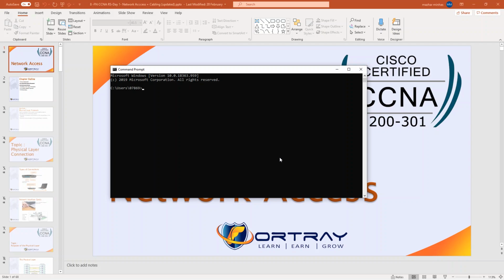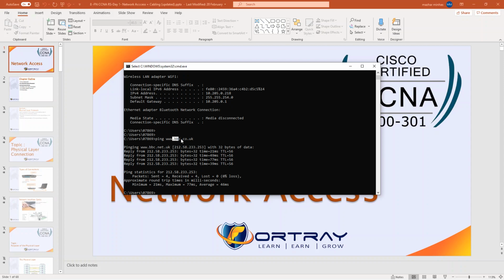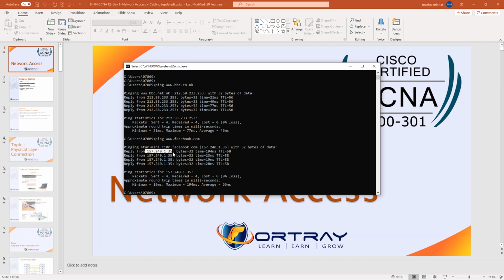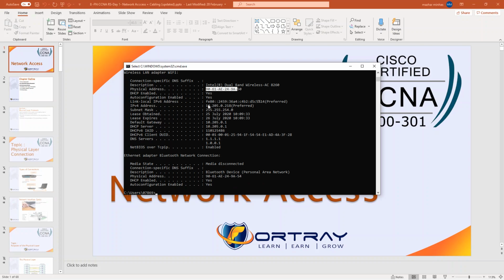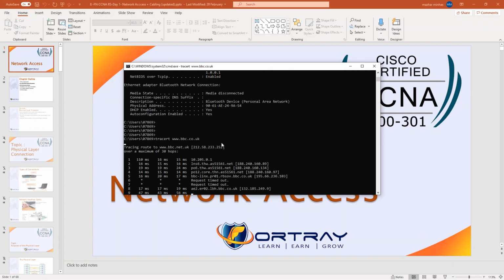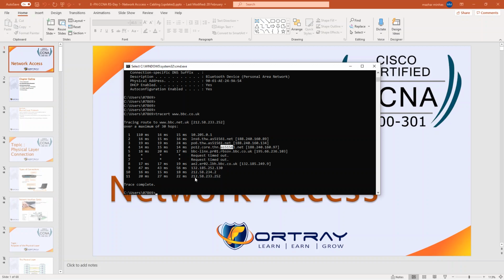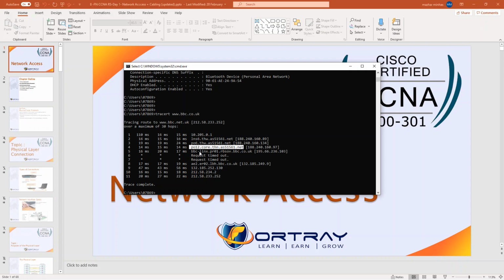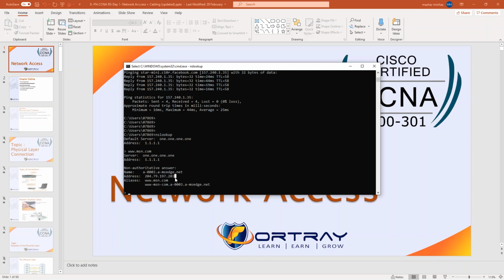Free CCNA | 38- Network Access Lab | Day 2 | CCNA 200-301 Complete Course